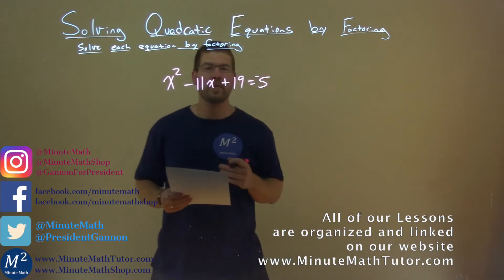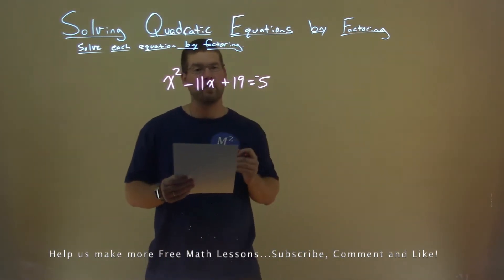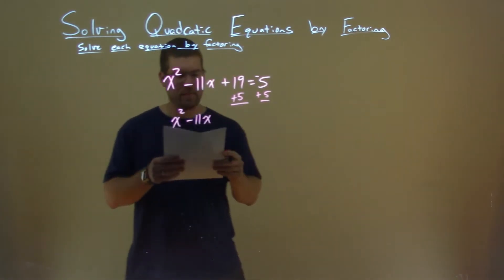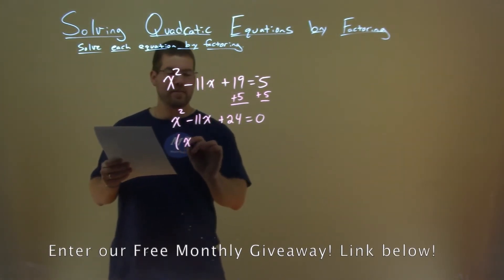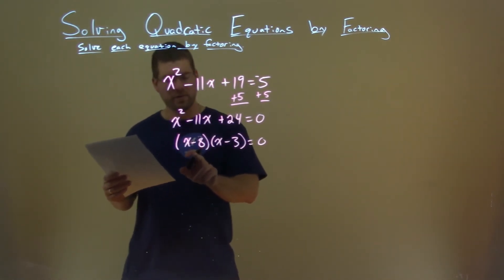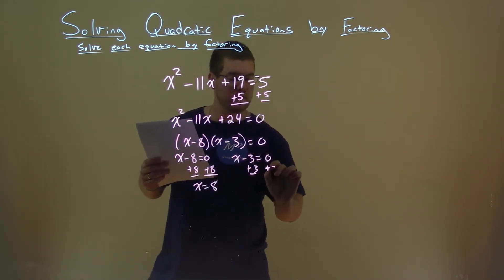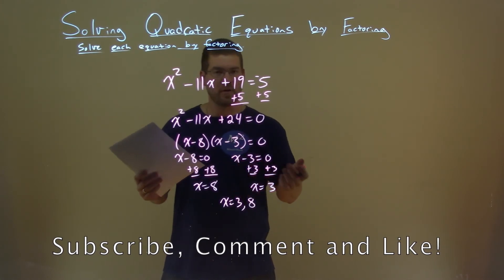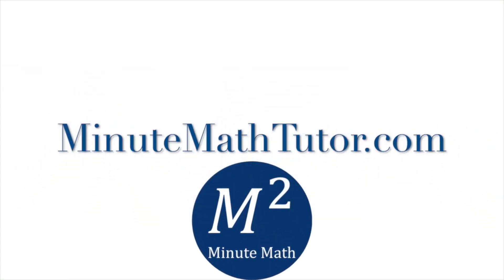Solve x^2-11x+19=-5 by factoring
Solve x^2-11x+19=-5 by factoring. Solve the quadratic equation by factoring. In this free online math video lesson on Solving Quadratic Equations by Factoring we solve each equation by factoring. We learn how to solve x^2-11x+19=-5 by factoring.